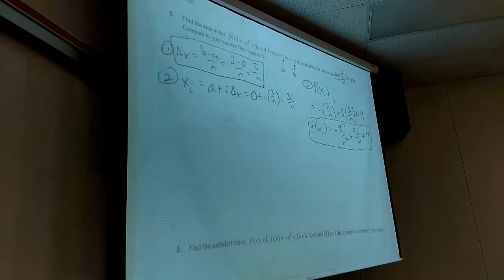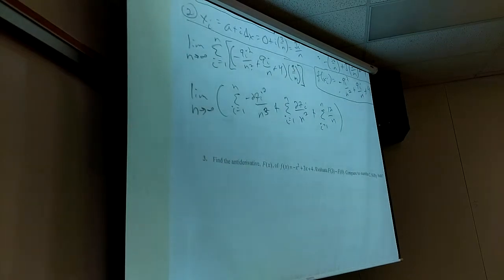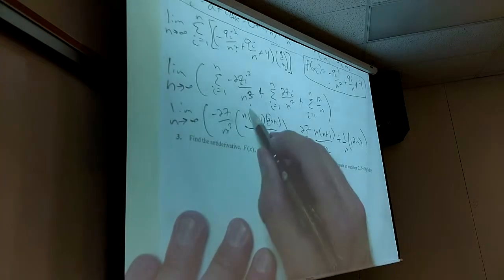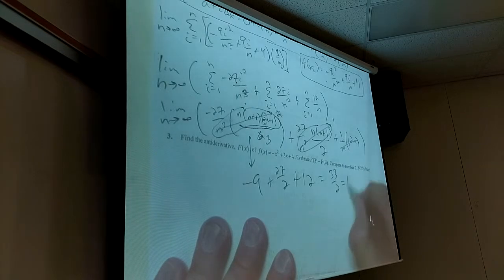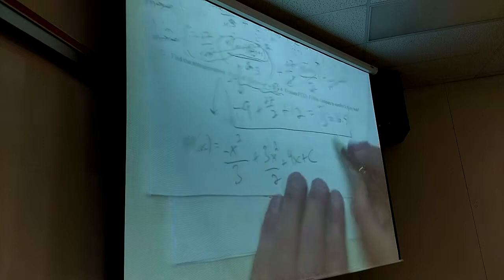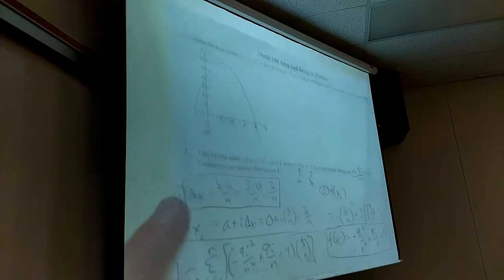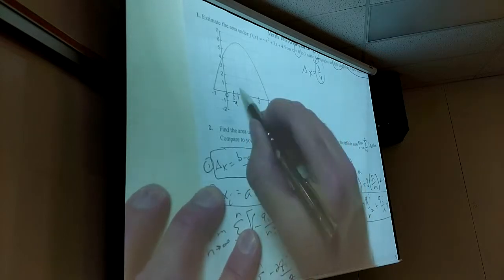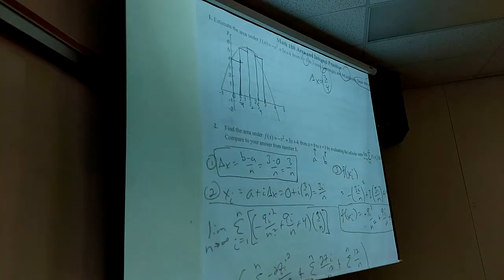Math 180, April 25 Lecture, part 3